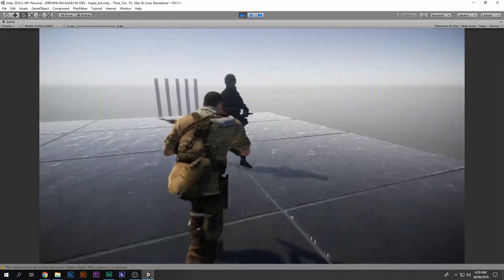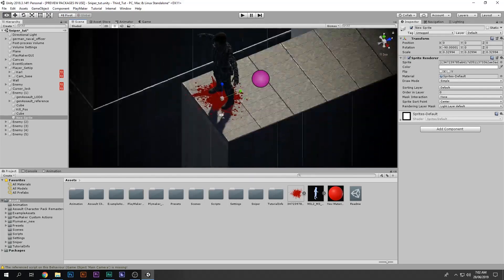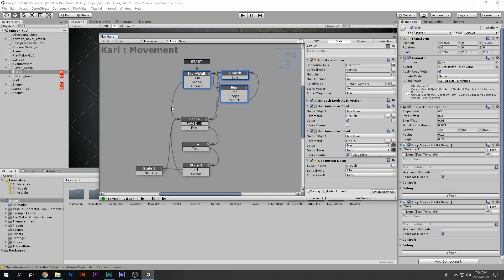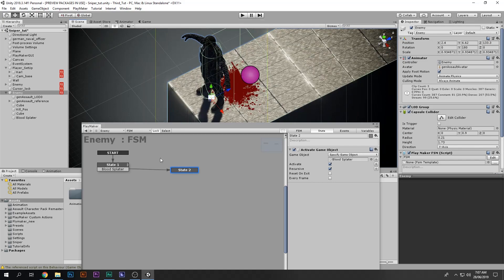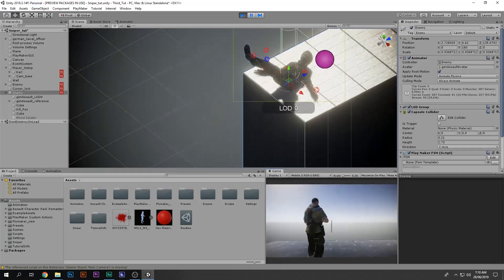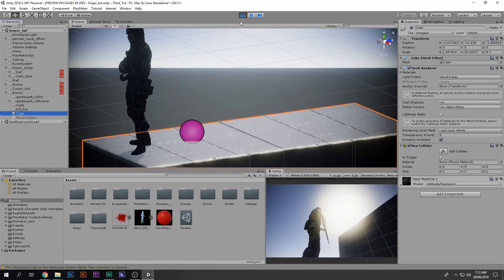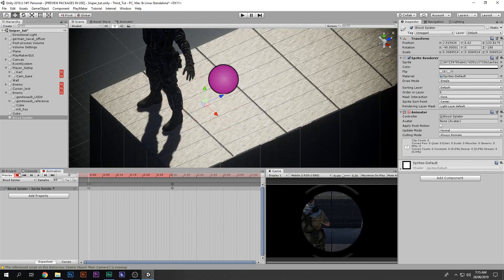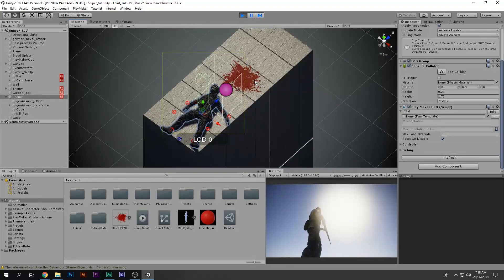How to make Blood Splatter Effect in Unity like Sniper Elite 4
In this video we will be leaning how to make Blood Splatter like Sniper Elite 4 in Unity

This is the simplest and easiest way to make this effect.

♬ MUSIC ♬ :
☮ Josh Leake - Dusk To Dawn